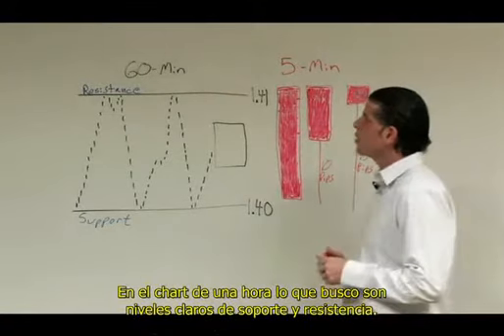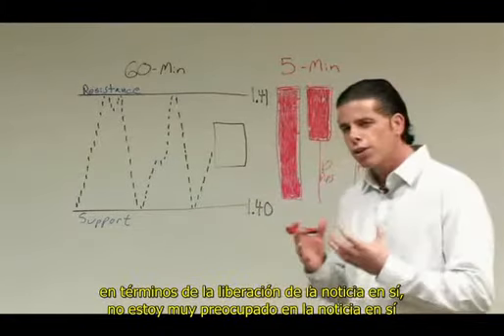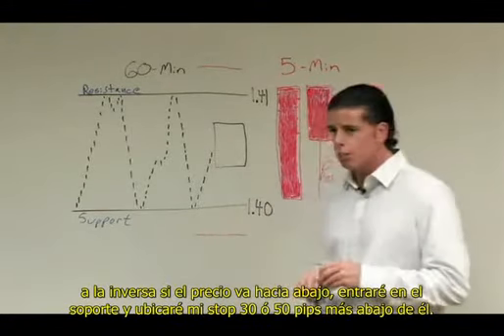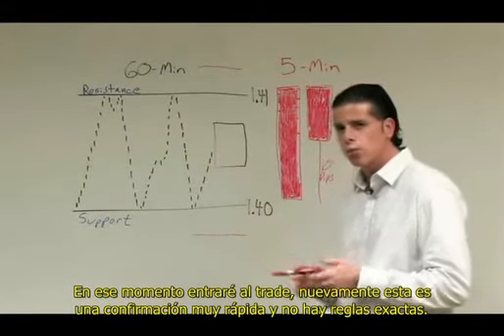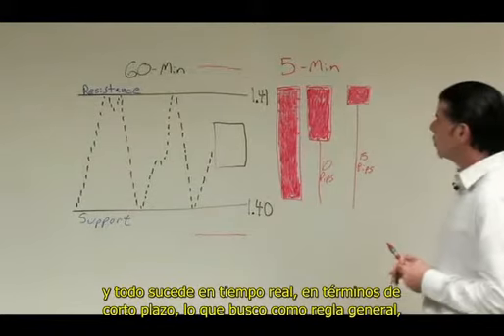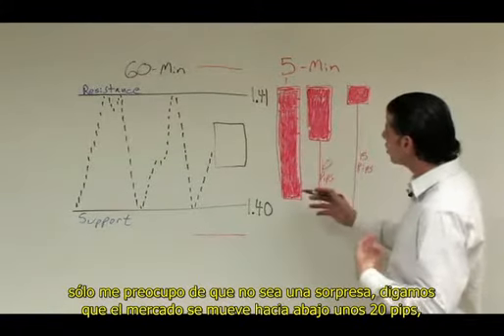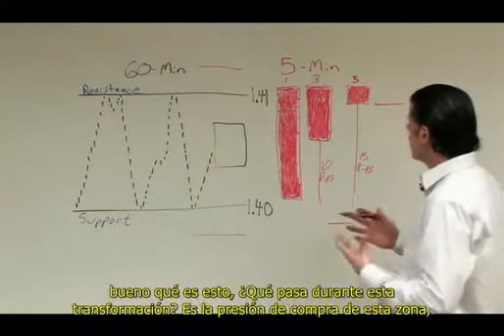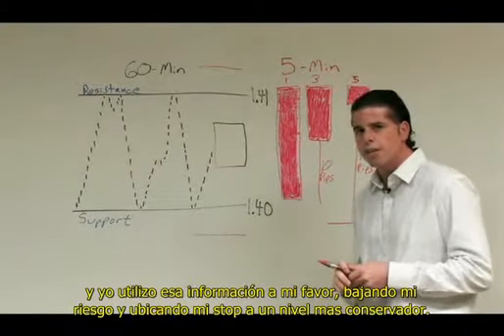Operando con las Noticias 3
Los grandes movimientos nacen a partir de una noticia, por eso si quieres ganar en estos sucesos primero aprende a cómo hacerlo. Noticias positivas fortalecen la divisa, las negativas la debilitan.